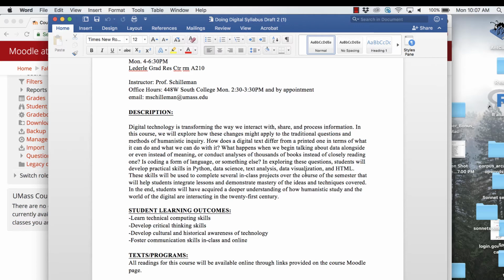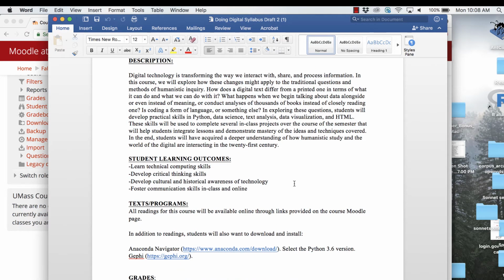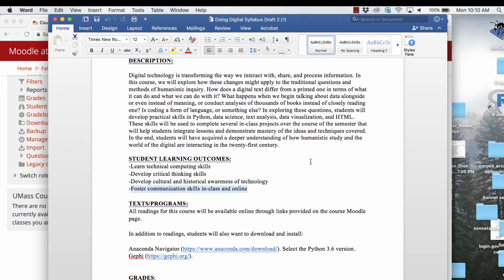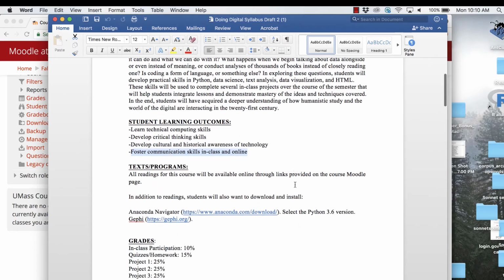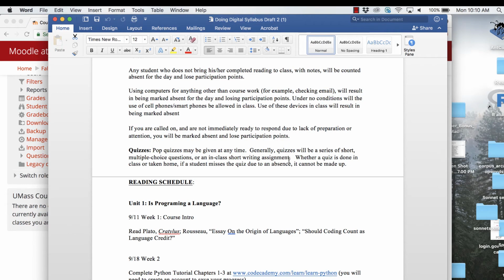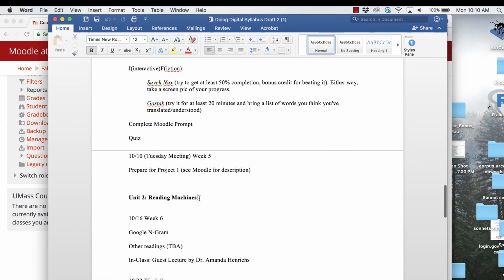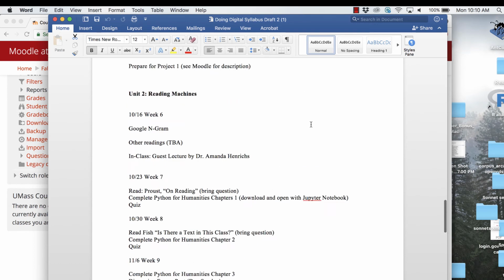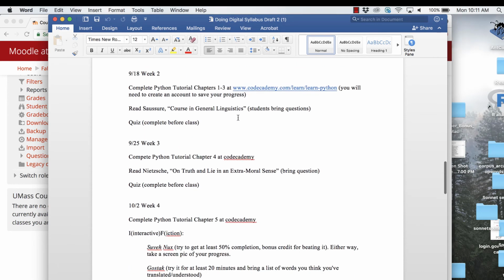Brief Course Overview (back-end)